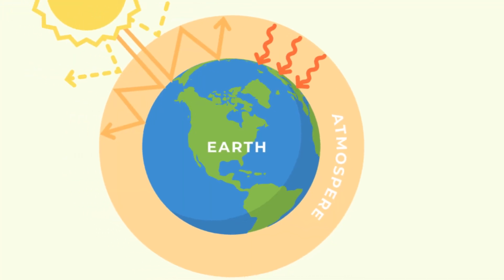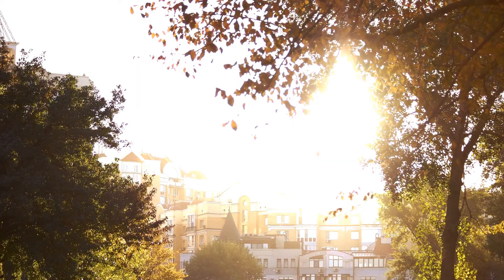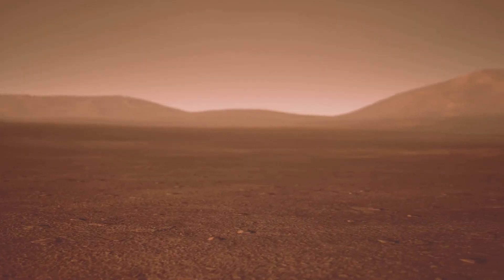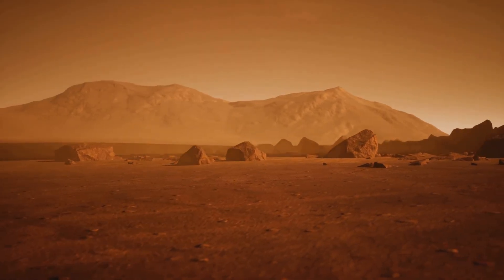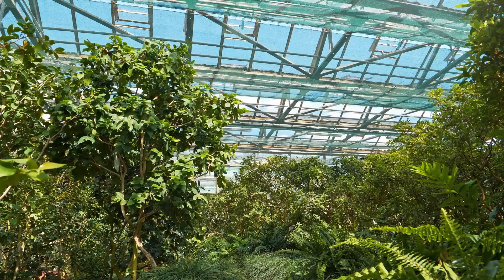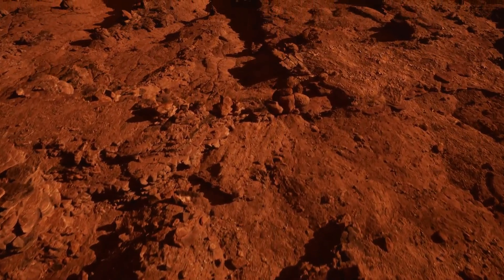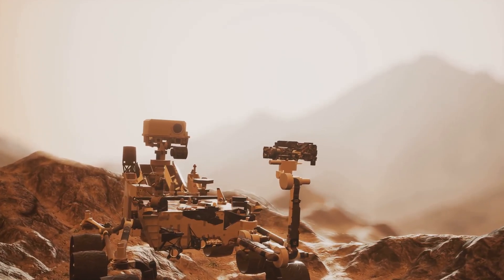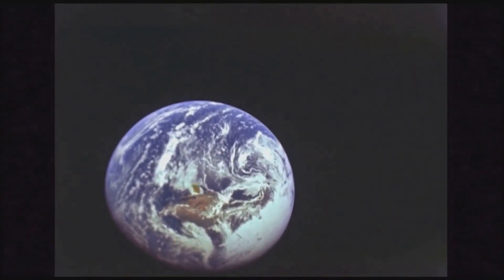Greenhouse Effect: Earth vs Venus & Mars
In this captivating video, we delve into the fascinating world of the greenhouse effect on Earth, Venus, and Mars, exploring its scientific mechanisms and the impact it has on climate change and potential terraforming efforts. 🌍🪐

Join us as we uncover the similarities and differences in how the greenhouse effect manifests on these three planets, shedding light on the crucial role it plays in shaping their atmospheres and climates.

Discover the latest research and findings in planetary science, and gain a deeper understanding of how human activities are affecting the delicate balance of our planet's atmosphere. 🌡️🔬

Don't miss out on this eye-opening exploration of the greenhouse effect and its implications for the future of our planet and beyond. ✨🌌

OUTLINE:

00:00:00 An Overview
00:00:56 The Greenhouse Effect on Other Planets
00:02:51 Implications for Earth and Beyond
00:05:03 Recap and Conclusion